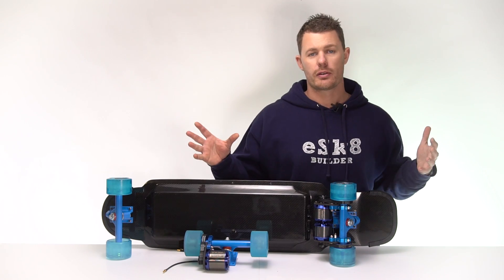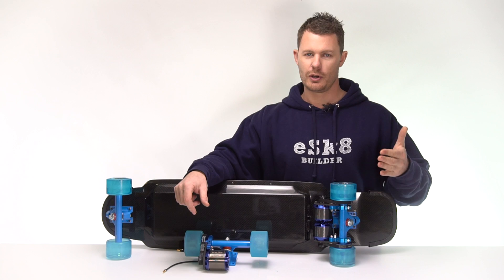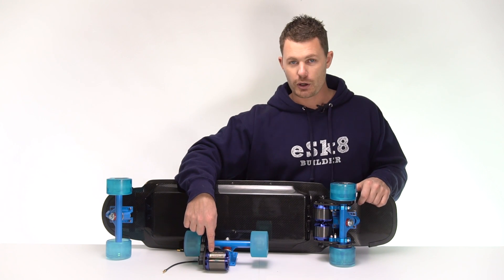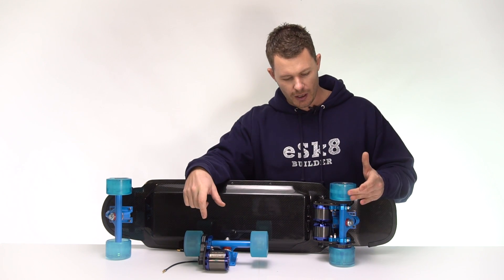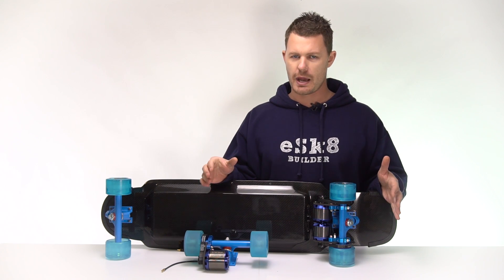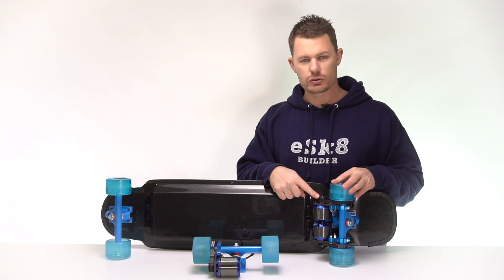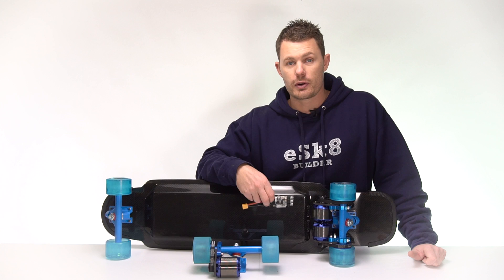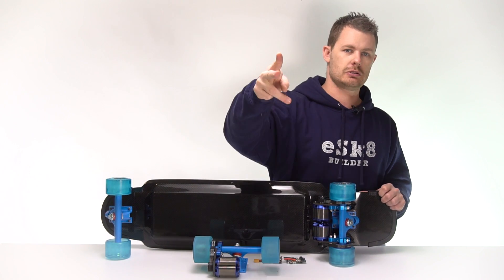Electric Skateboard Dual Motors VS Single Motor